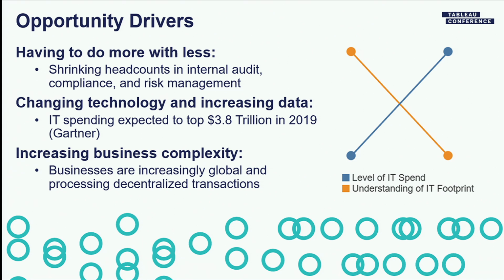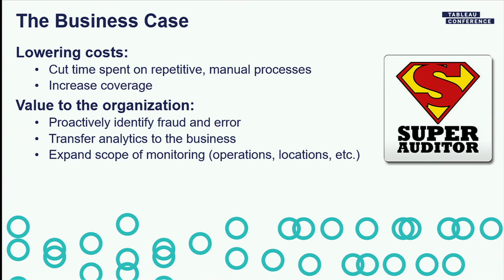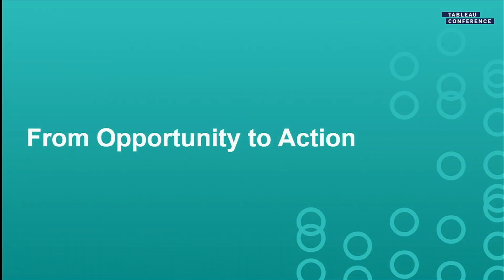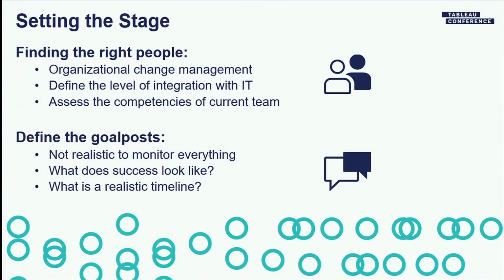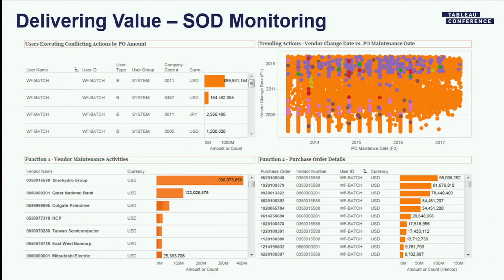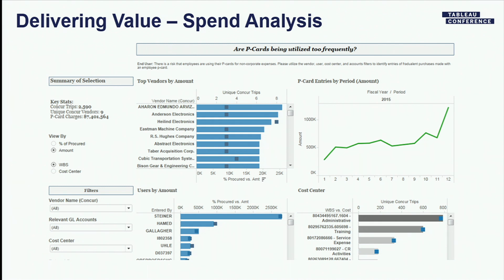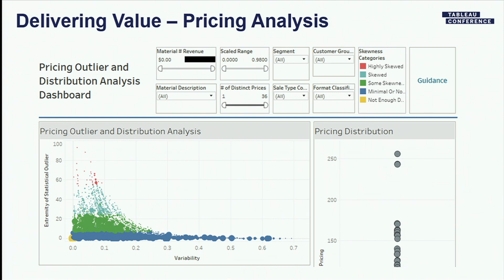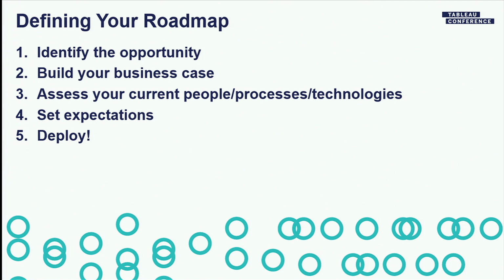KPMG: Analyze, Visualize, Comply. Analytics for Managing Risk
Tableau use-cases for supporting finance, marketing, and sales are everywhere, but there are less likely functions that can greatly benefit from analytics: controllerships, internal audit, compliance, and risk management. Interested in revolutionizing the value your risk organizations bring to your business? This session will dive into opportunities for analytics in risk functions, discuss how technology makes analytics necessary for accurate risk monitoring, and present example dashboards used by various organizations, including deployments that produced cost efficiencies. Ultimately, attendees will depart this session with the framework for transforming their risk management functions into analytics powerhouses.